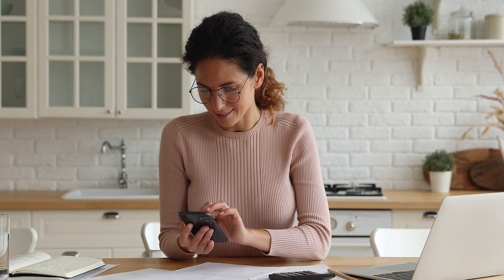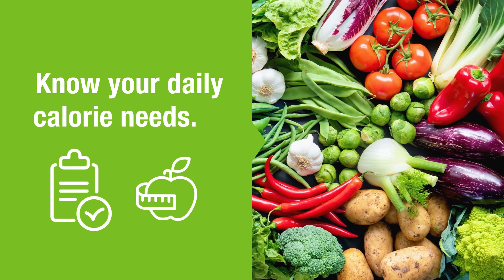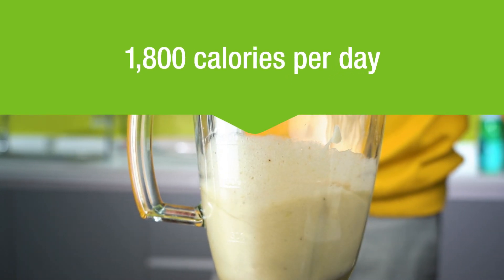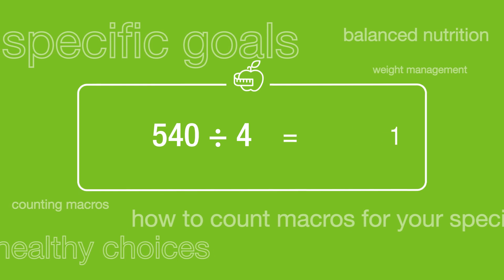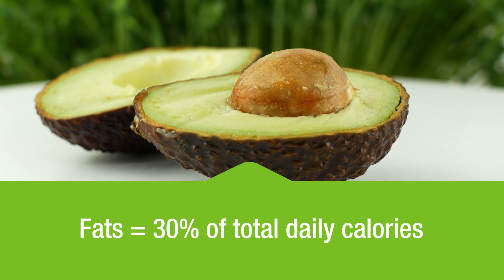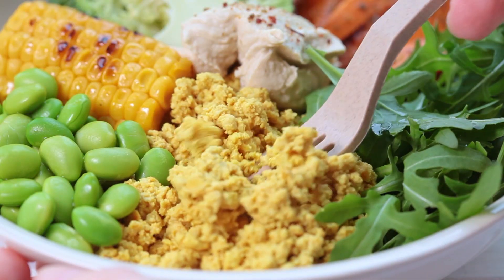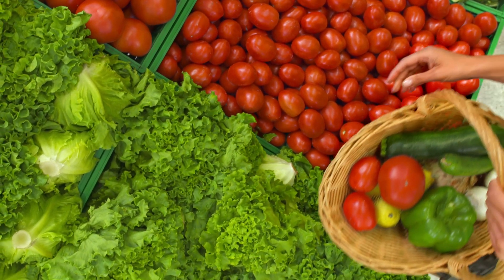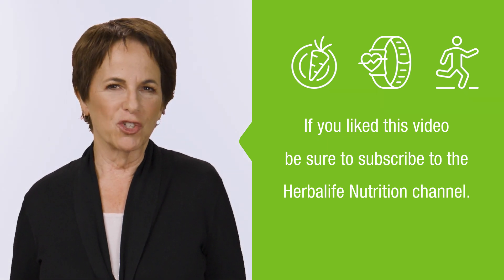How to Personalize Your Diet by Counting Macros | Herbalife Nutrition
Registered dietitian Susan Bowerman discusses the role of macronutrients and how personalizing your diet can help you reach your goals.

There is no “one size fits all” approach to healthy eating. This means calculating your personal calorie needs and keeping track of your macros. There are three main nutrients: carbohydrates, protein, and fat, which account for nearly all the calories you eat and keep you healthy.

When you count your macros, you're keeping track of how many grams of protein, carbohydrate, and fat you eat each day while also tracking calories. It's a technique to make sure you're spending your calories as efficiently as possible.

To stay on track, there are a few things you should be aware of. First, you must determine your daily calorie requirements, which are highly dependent on your goals. Whether you're trying to lose weight, gain weight, or maintain your current weight, there are a variety of tools that can assist you in estimating your calorie requirements.

The next step is to figure out how many calories are in a gram of each macronutrient. It's simple to remember: 4 calories for every gram of carbohydrate or protein and 9 calories per gram of fat.

Now that you're aware of this, you can get to work calculating!

Keeping your macros in balance is a great approach to personalize your diet and help you achieve your goals!

To learn more, visit Herbalife.com